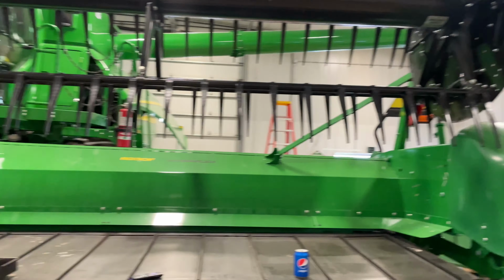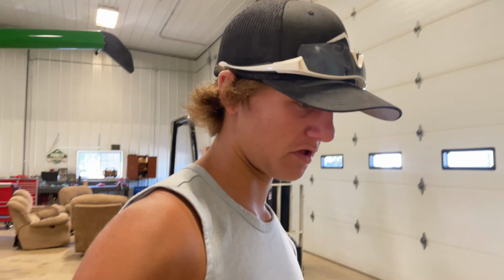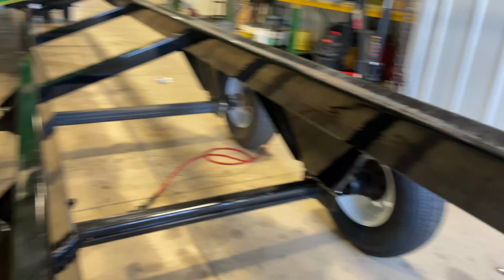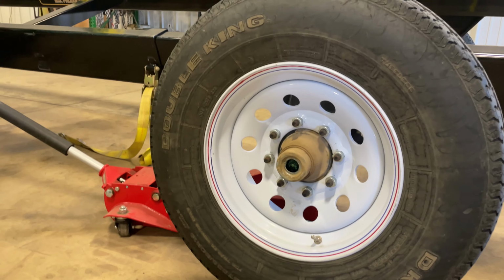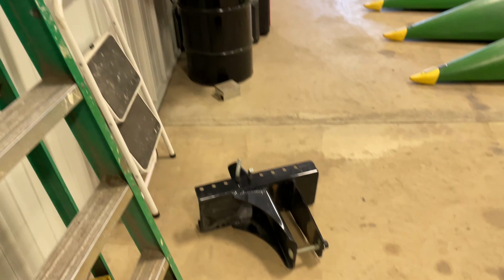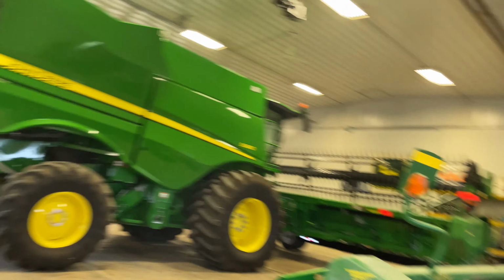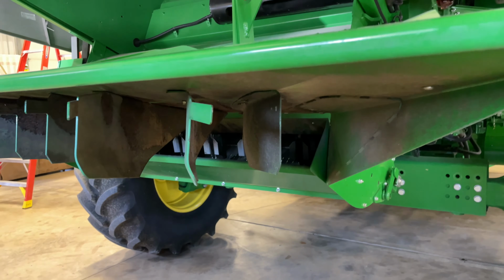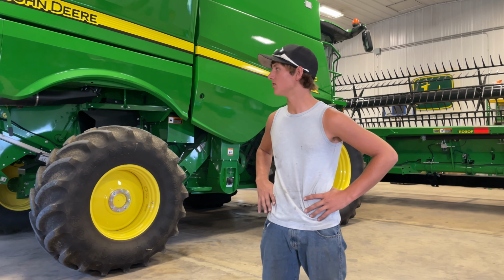Installing a second axle on our header trailer.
In this video I put a second axle on our header trailer because my dad bought a new RD30F draper.